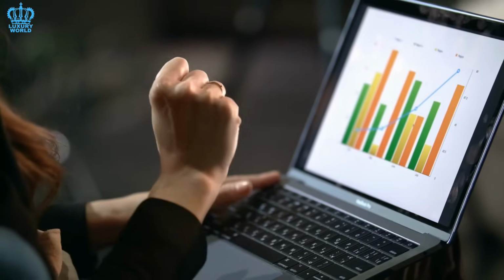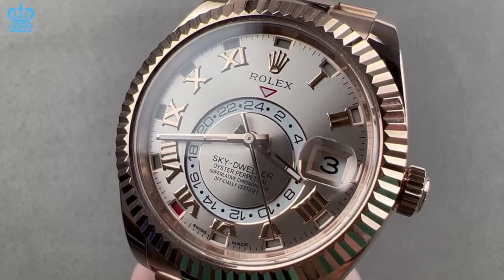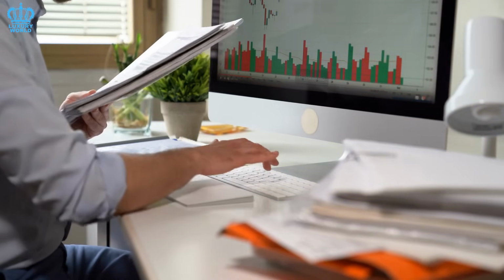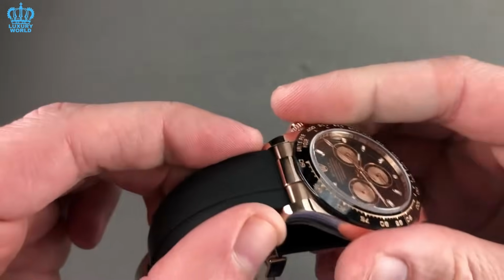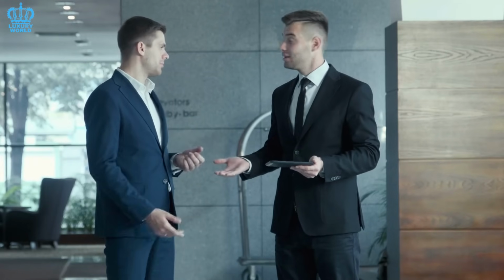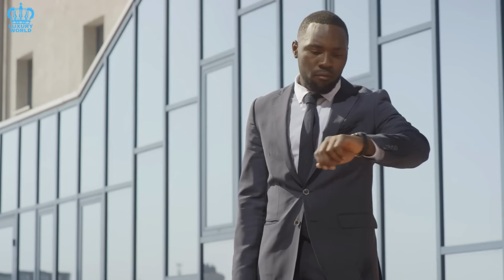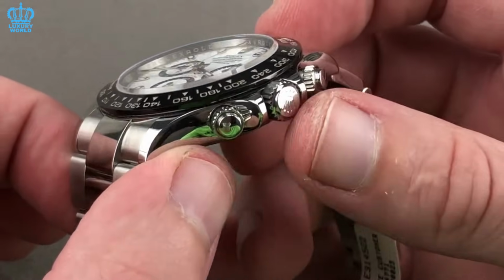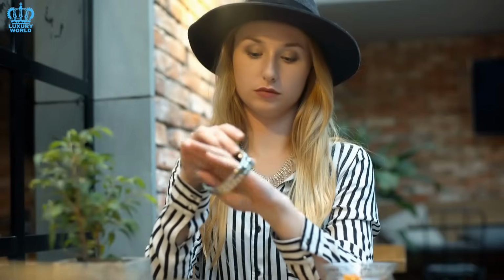The Rolex Market Is Changing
In this thought-provoking video, we delve deep into the evolving world of the Rolex market. Brace yourself for an insightful exploration of the shifts and transformations that have been shaping the industry. Is there a paradigm shift on the horizon? Join us as we uncover some fascinating perspectives on the subject.

From the delectable array of luxury timepieces to the ever-changing tastes of watch connoisseurs, the Rolex market is undergoing a notable transformation. In this captivating discussion, we analyze the factors that have propelled this change and the potential consequences that lie ahead.

Through our comprehensive analysis, we navigate the intricate web of supply and demand, exploring the influences that have altered the market dynamics. We examine the impact of technological advancements, changing consumer preferences, and the ever-growing global interest in luxury watches.

Moreover, we shed light on Rolex's own evolution as a brand, examining their innovative strategies to adapt to a fast-paced, digital era. Explore the brand's response to the evolving needs of contemporary consumers and their quest for exclusivity, precision, and timeless elegance.

Join our expert panel as they discuss the implications of this paradigm shift on both seasoned collectors and enthusiasts entering the Rolex market. Gain valuable insights, predictions, and musings on what lies ahead for the industry. Discover how these changes may affect the investment potential of Rolex watches and the overall allure they hold for watch enthusiasts worldwide.

Prepare to dive into a gripping exploration of the Rolex market's shifting landscape, as we unravel the implications of this intriguing evolution. Don't miss out on this enlightening discussion that will reshape your perception of the Rolex market!